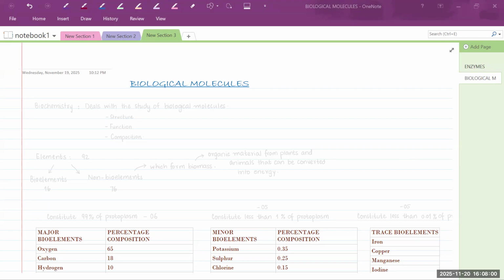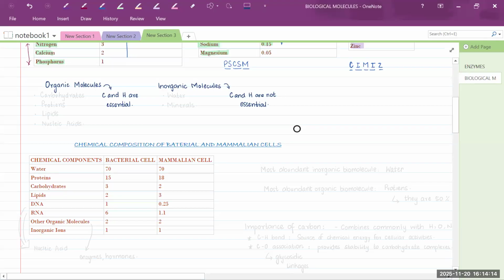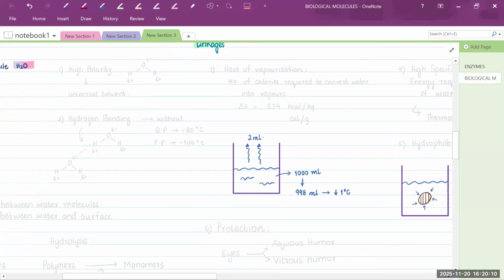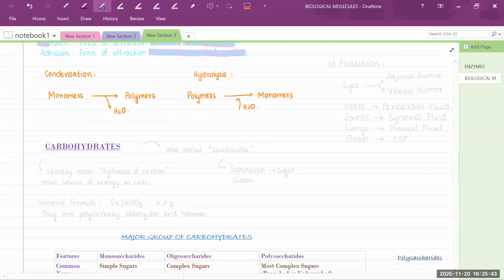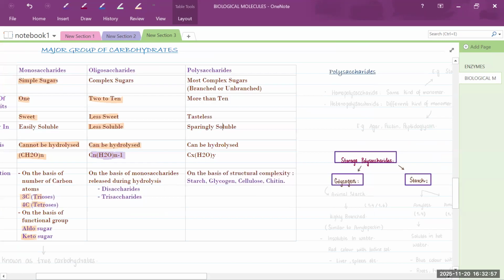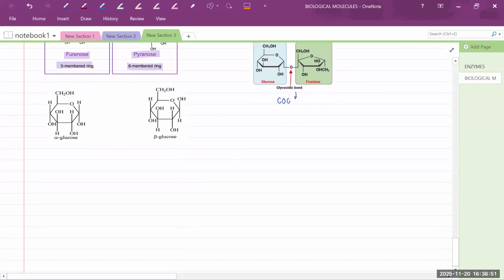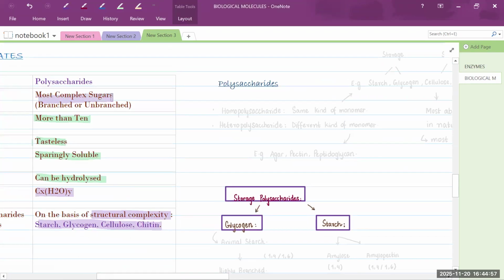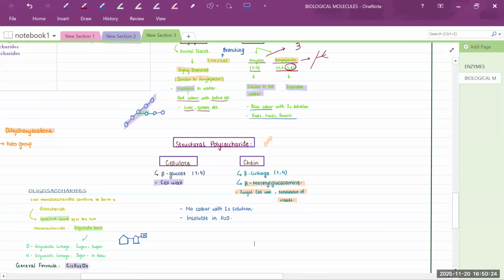Biological Molecules Part 1 - MDCAT/AKU 2026 ( Intro + Water + Carbohydrates)